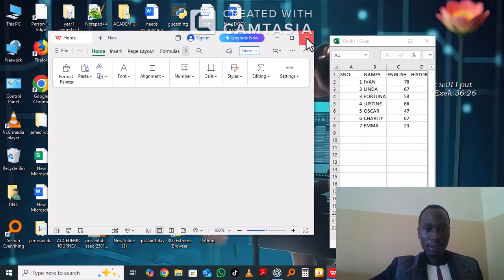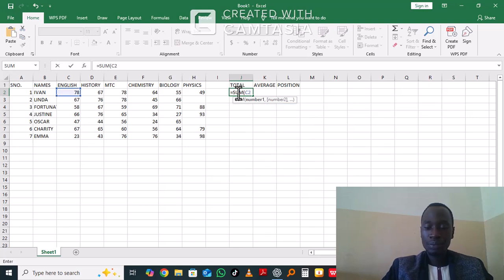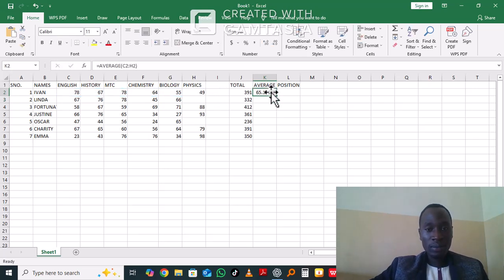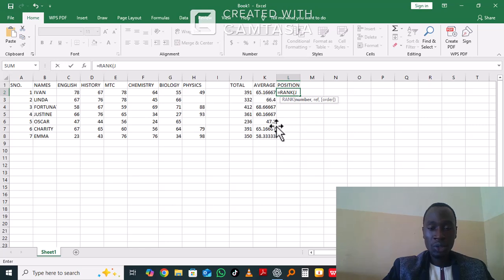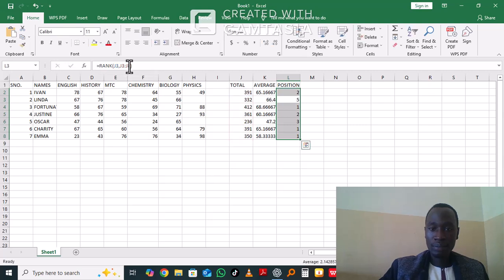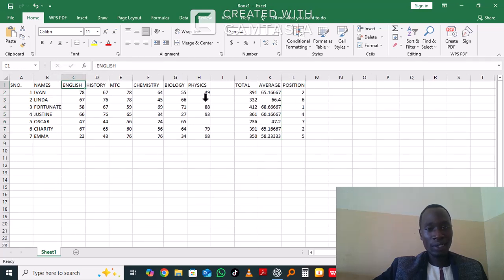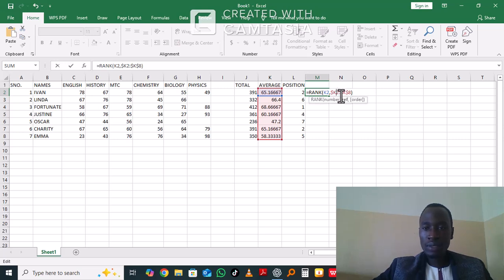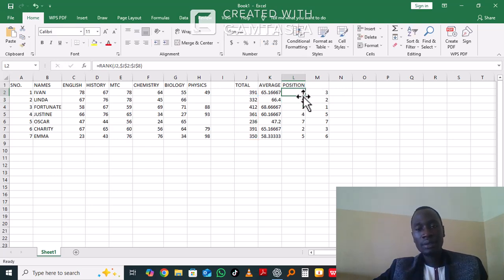HOW TO MAKE A REPORT CARD AS A CLASS TEACHER